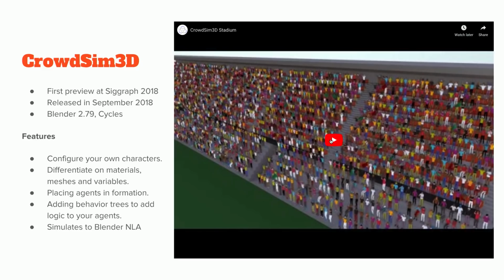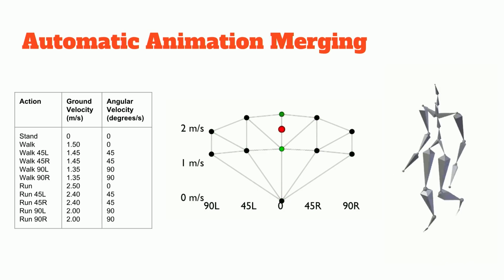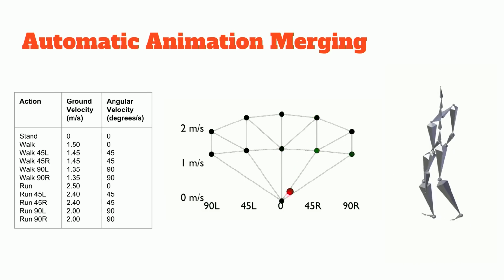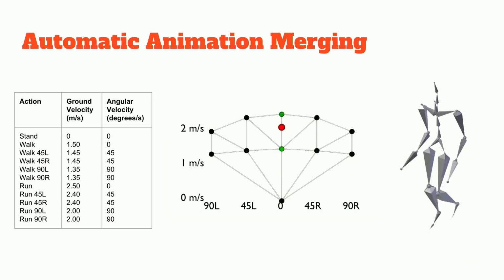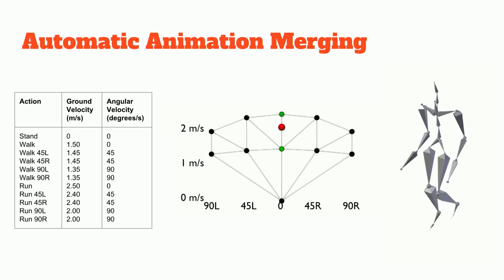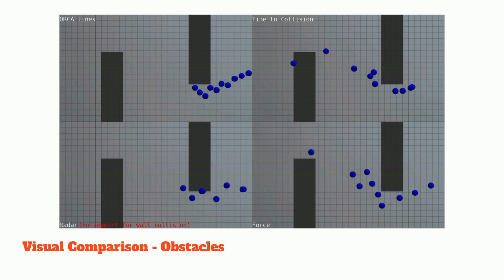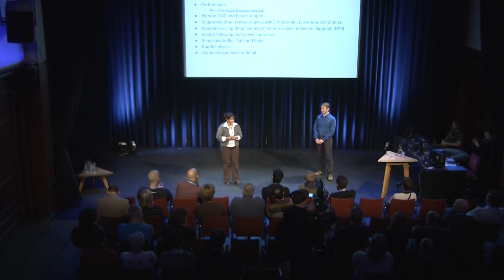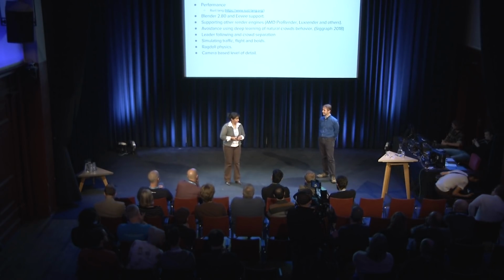Crowd Sim 3D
"Crowd Sim 3D" by Jeroen Bakker
Blender Conference 2018
Saturday 27 October 15:30 at the Theater.